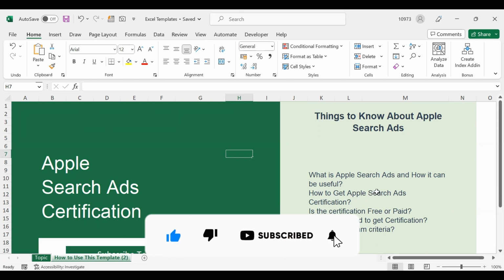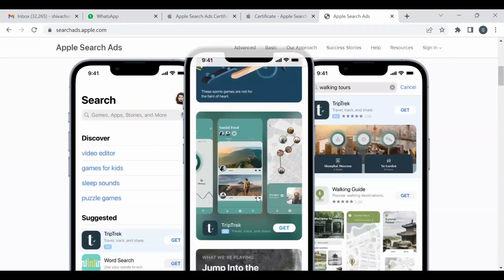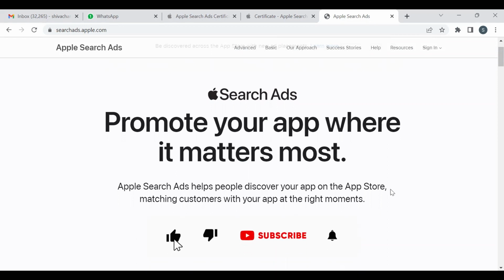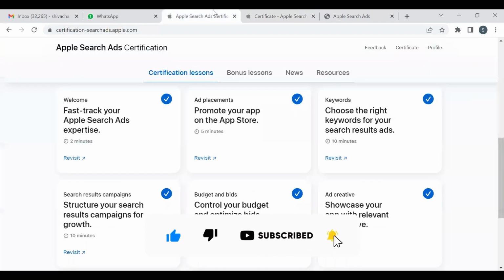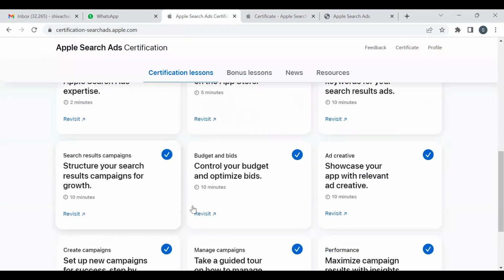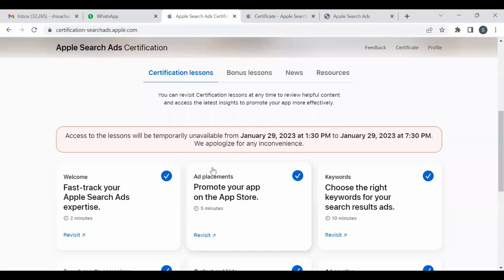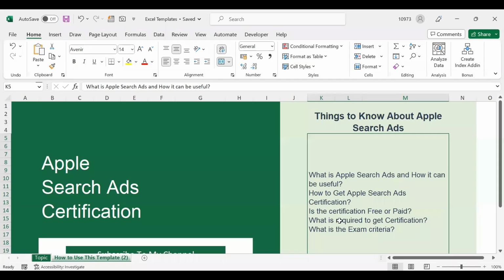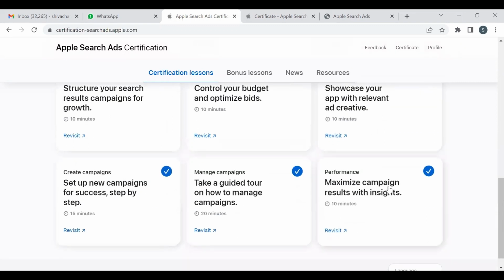Free Apple Search Ads Certification | How to Get Certified? | Shiva Charan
Hello Viewers,

Here are the steps for Apple Search Ads Certification.

Step 1: You should be using any of the Apple products
Step 2: Use the Apple ID to create an account
using your Apple ID
Step 4: Verify your authentication code using your mobile
Step 7: Take a Test after each lesson is completed
Step 8: The final exam contains 50 questions
Step 9: You need to score at least 80% to get certified
Step 10: Once Done, you will be given the online certification and you can also download the certificate to share on your social channels.

|| Hare Krsna ||